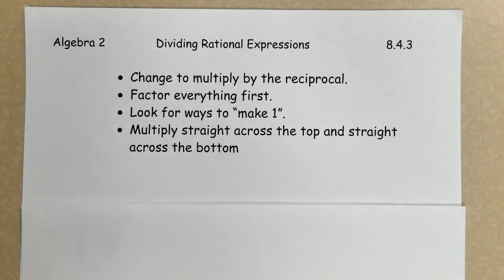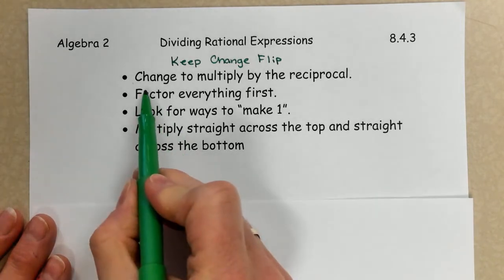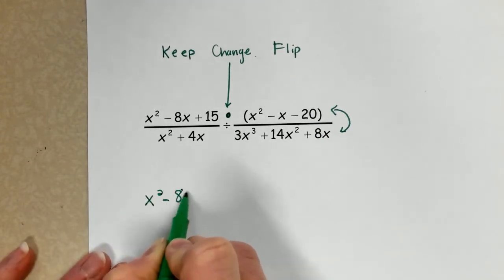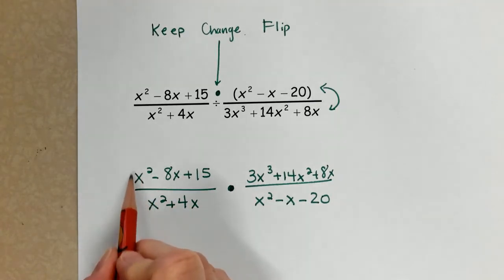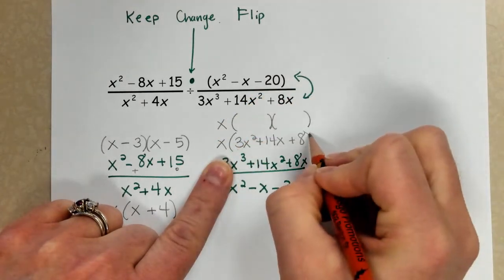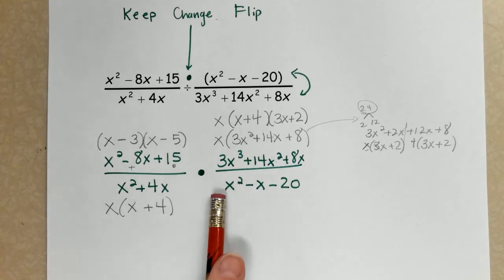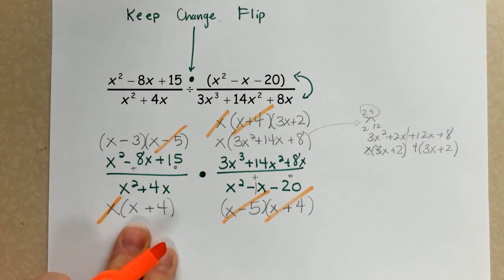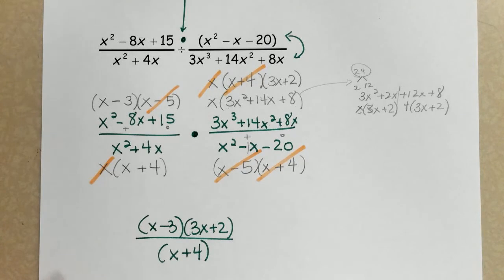Divide Rational Expressions